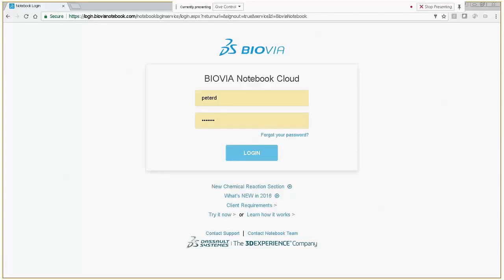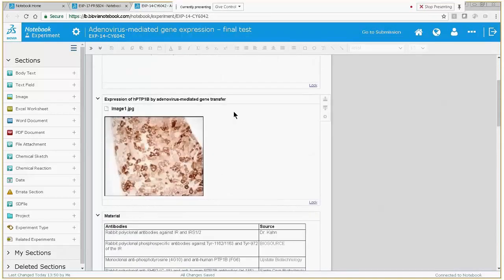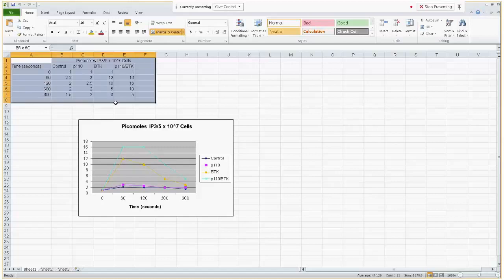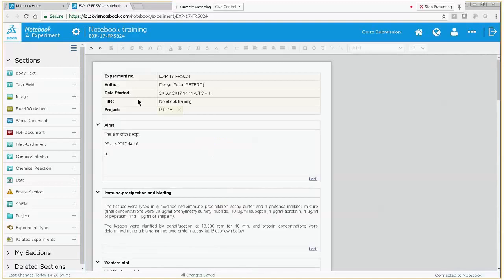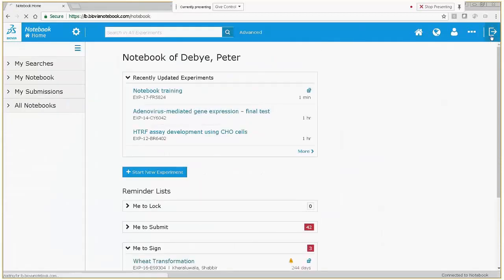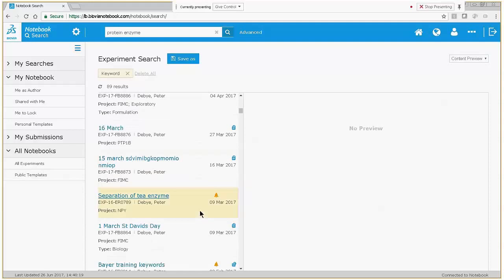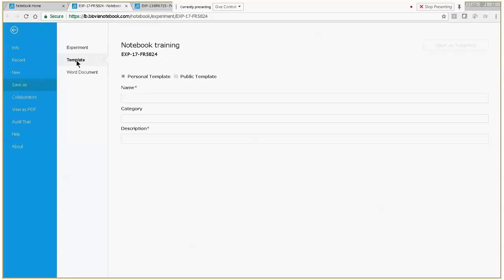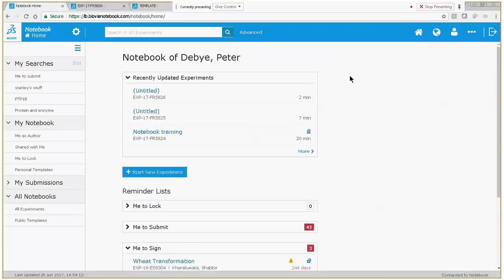BIOVIA Notebook Walkthrough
A 40-minute walkthrough of the standard BIOVIA Notebook functionality: Creating experiments, adding and editing content, submitting and signing experiments, finding your own and colleagues' experiments and creating and using templates.  Plus a few timesaving features like cloning experiments or saving specific sections.